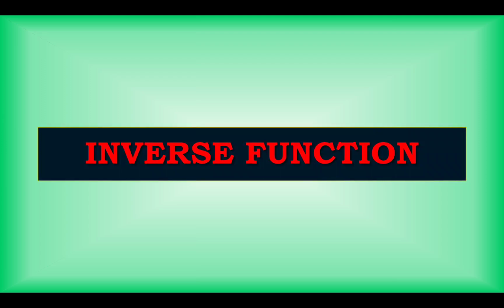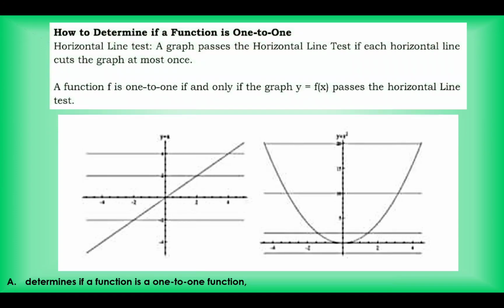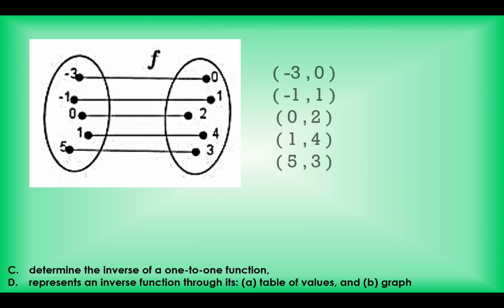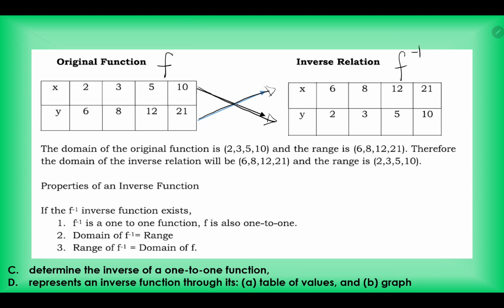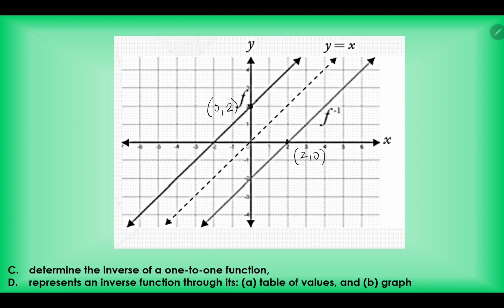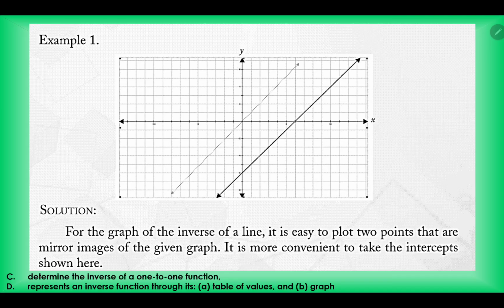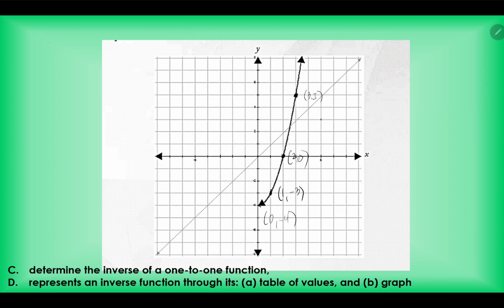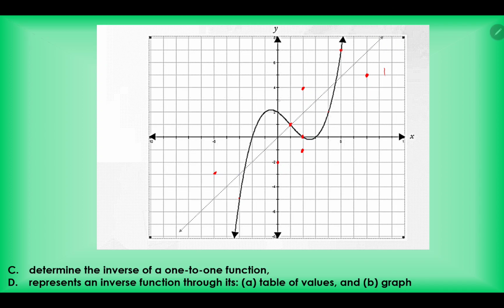Inverse Function (Part 1): One-to-One Function and its Inverse